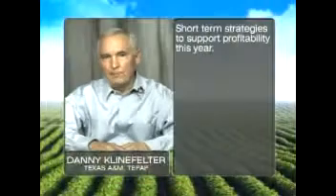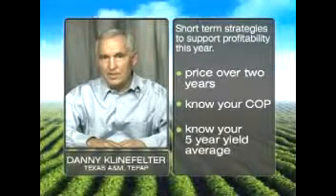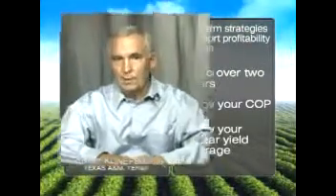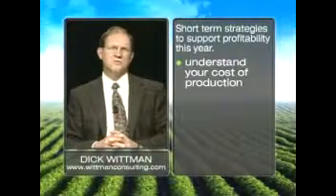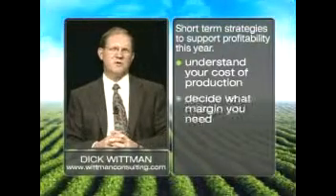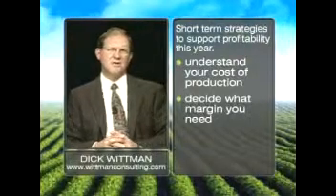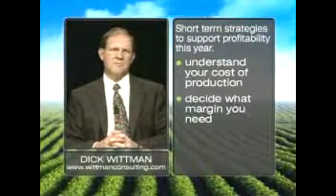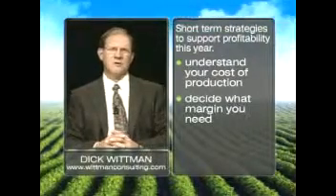Managing the Farm: Profit Strategies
Listen to the experts on specific strategies to help you to make more profits and mitigate your exposure to risk. Knowing your Cost of Production is a good part of this strategy.